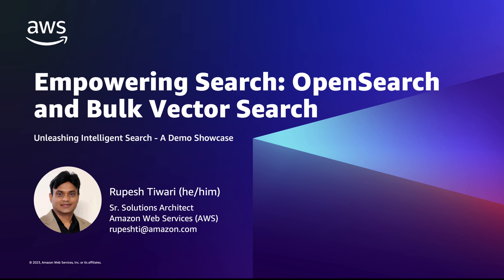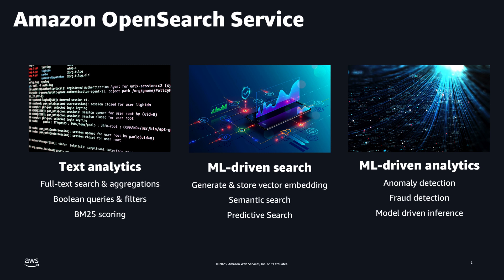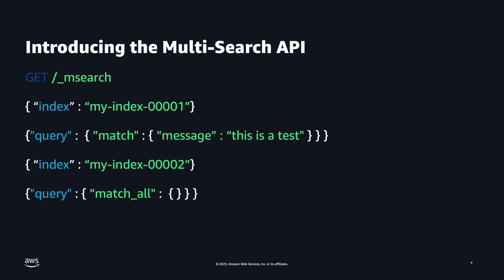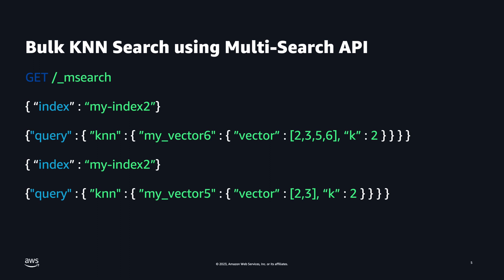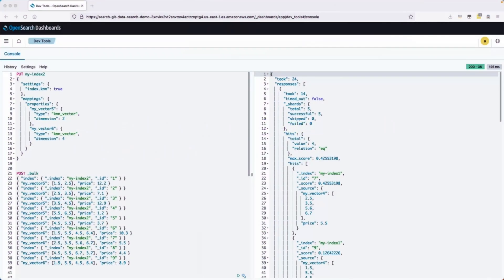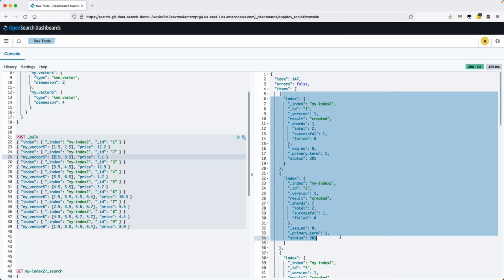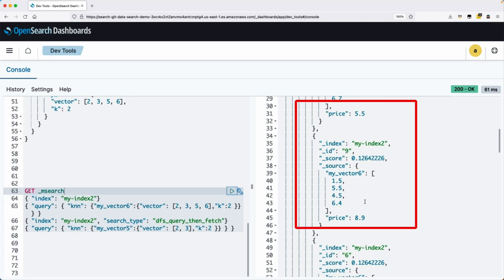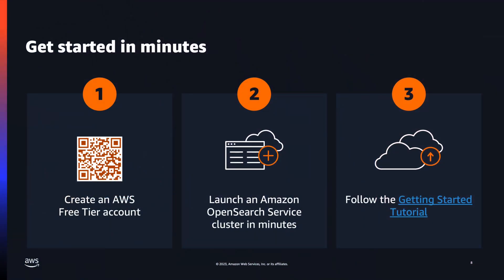Empowering Search: OpenSearch and Bulk Vector Search - Demo | Amazon Web Services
Watch this video for a comprehensive guide for performing bulk kNN (k-Nearest Neighbors) search operations using Amazon OpenSearch Service. This video assumes that you have already set up an OpenSearch domain cluster and are familiar with navigating to the Dev Tools.

Throughout the video, Rupesh Tiwari will guide you through the process of leveraging OpenSearch's capabilities for efficient bulk kNN search. Rupesh will provide step-by-step instructions on how to prepare and optimize your data for kNN search within the OpenSearch environment. Important concepts, parameters, and best practices will be covered to enhance performance and accuracy.

By following along with this video, you will gain a deeper understanding of how to effectively conduct bulk kNN searches within your OpenSearch cluster. Rupesh will demonstrate practical examples and showcase code snippets to illustrate the implementation process.